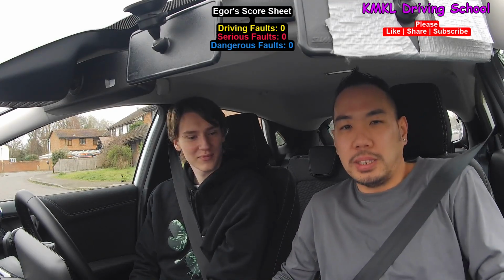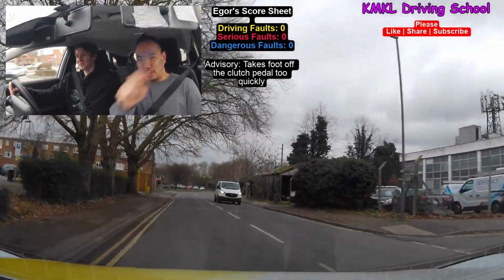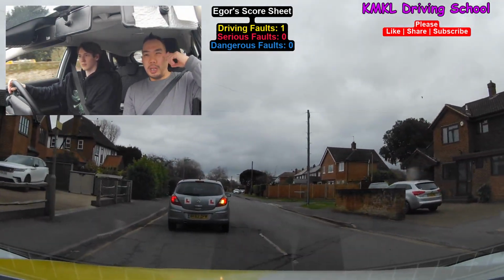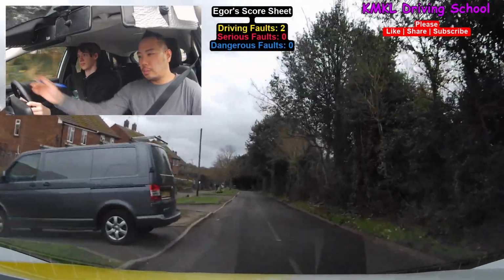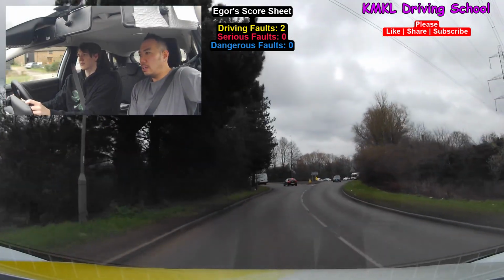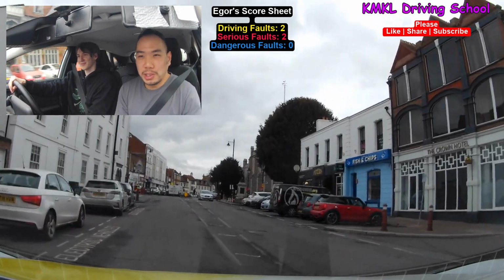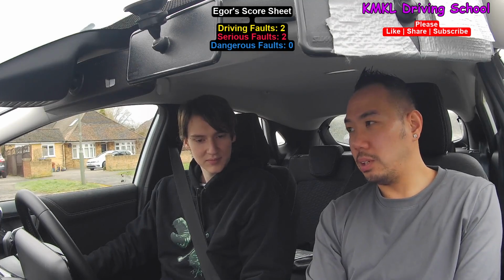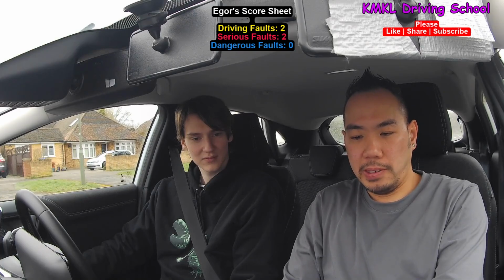Egor Takes His First Ever Mock Driving Test | Chertsey Test Route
Egor is feeling confident, despite this being his very first ever Mock Driving Test. Watch along to see what happens...

or type KMKL Driving School into Google Search